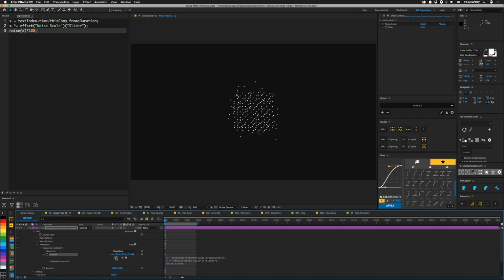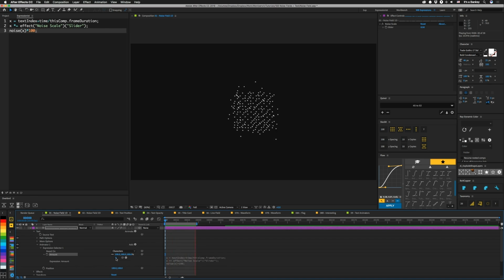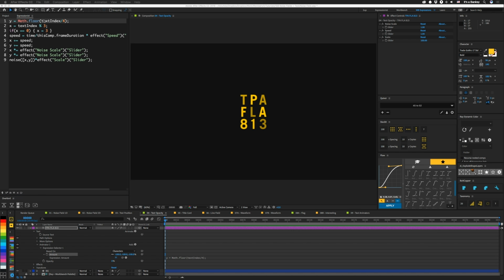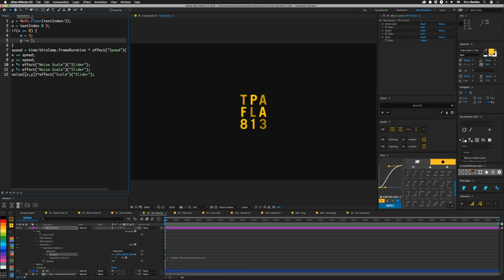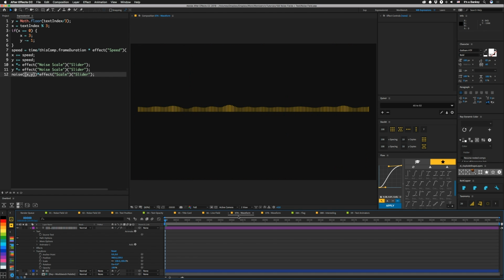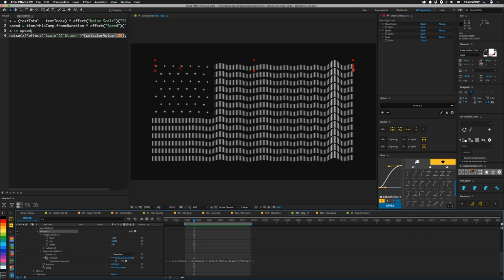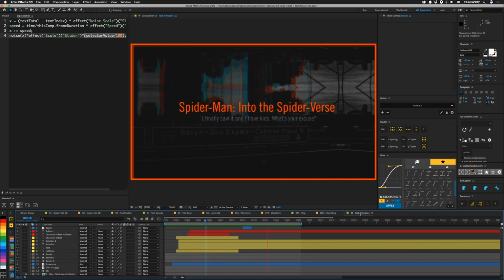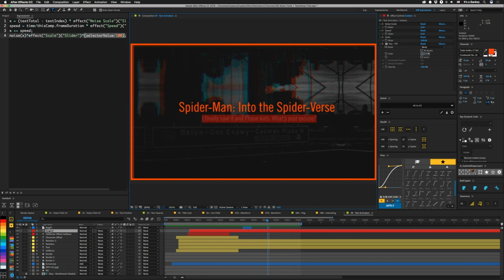How to use noise() in text animators in interesting ways - Tutorial 158: Noise Fields and Text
How to use noise() expressions in text animators for interesting effects

This week, inspired by Kyle Hamrick’s textperiments on twitter we explore using noise for randomization within text animators. Unlike traditional randomization like the Wiggly Selector, using noise allows us to keep the randomization of nearby elements similar—sort of like the Noise effect versus the Fractal Noise effect.

With this technique, we can get really interesting movement and reveals—especially when combined with the range selector. You can expand on this technique by using more graphical characters, custom fonts, and even icon fonts so, as always, I encourage you to experiment. We’ve only scratched the surface in this tutorial.

to grab code that you can copy/paste along with some additional code examples. And make sure to check out Tutorial 34 35 and 36 for more information on the Expression Selector.